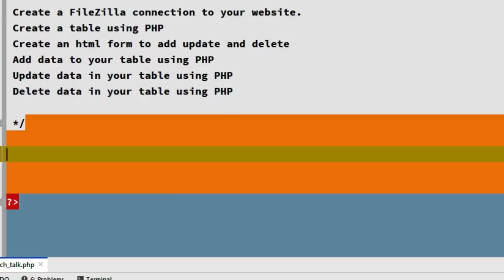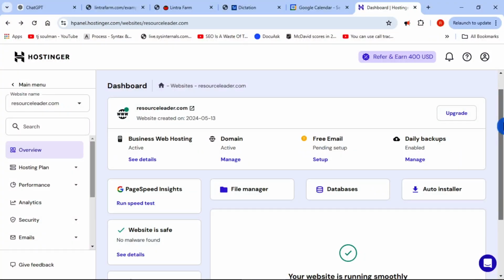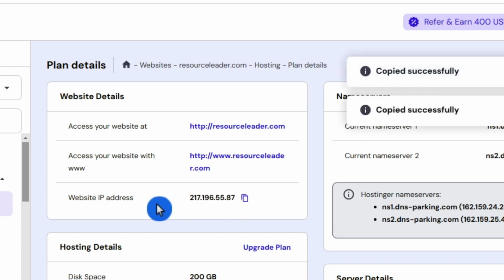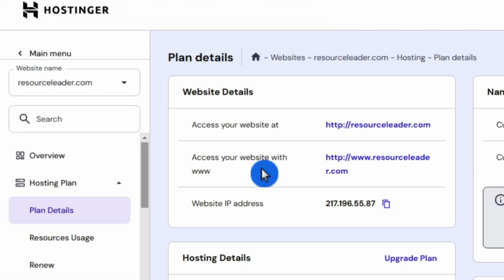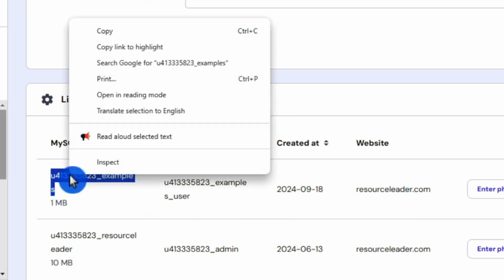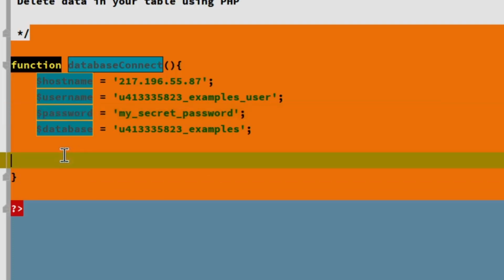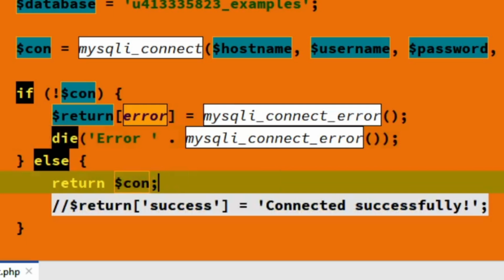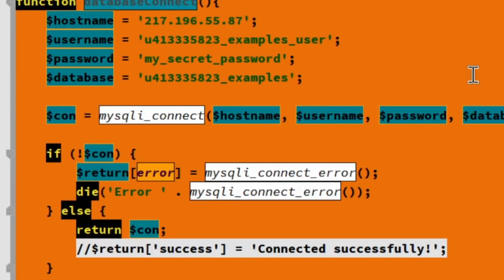PHP and MySQL Part 2 - Create a MySQL connection using PHP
In this quick tutorial I demonstrate how to create a MySQL connection in PHP.  In part 3  I will demonstrate how to link to your website server using FileZilla so we can test out our PHP database connection.